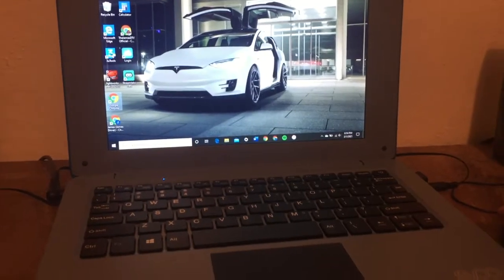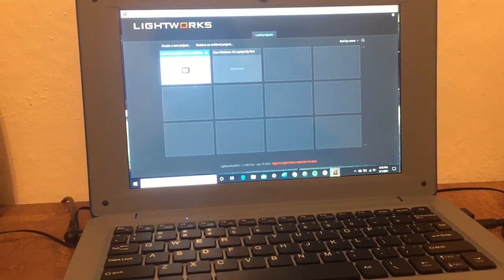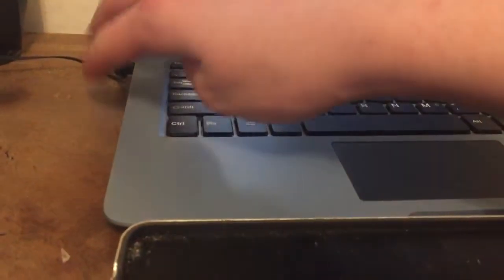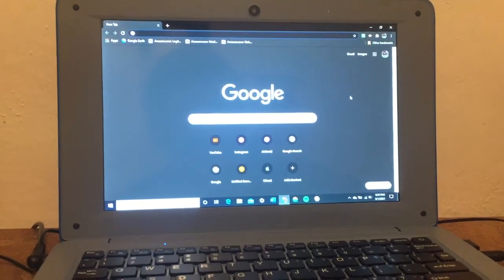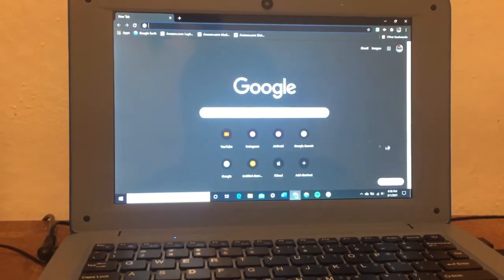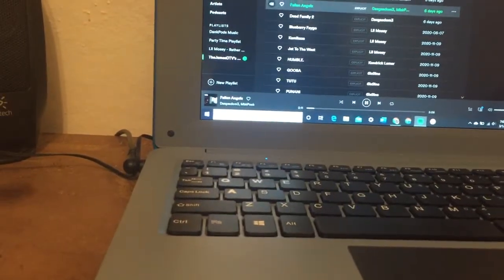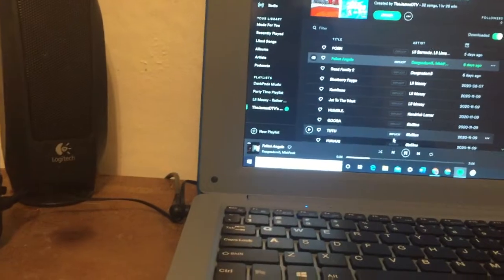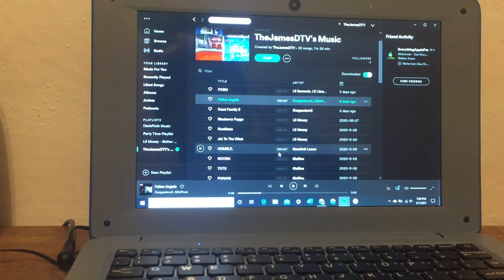New Windows Laptop(Edited on it too)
THESE ARE MY ACTUAL INSTAGRAM ACCOUNTS!
@thejamesdtv_private(Private Personal Account)
WARNING: Any other Instagram accounts that do not have the usernames listed above that claim to be me are not me. MY ONLY ACCOUNTS ARE THE ONES LISTED ABOVE!